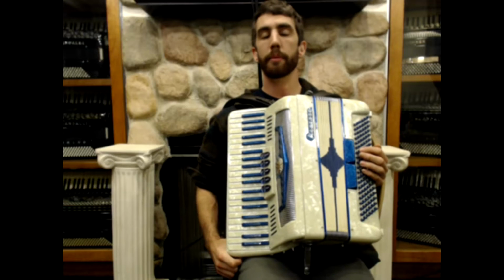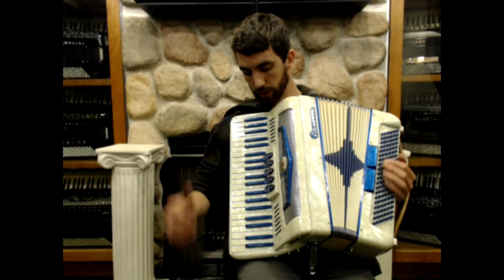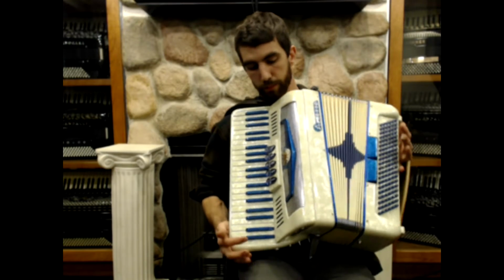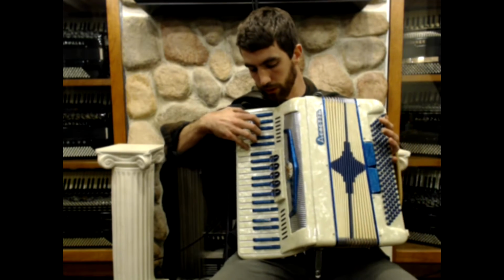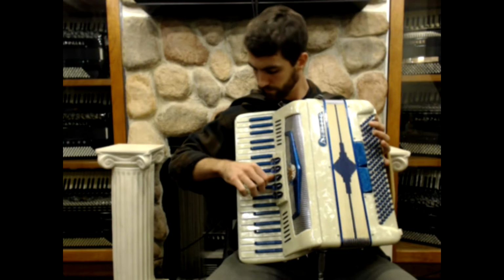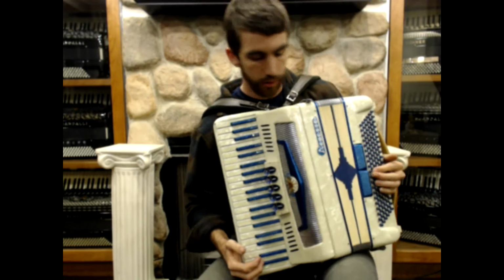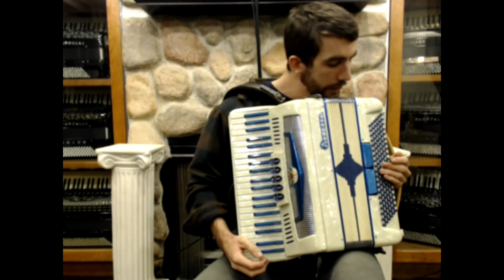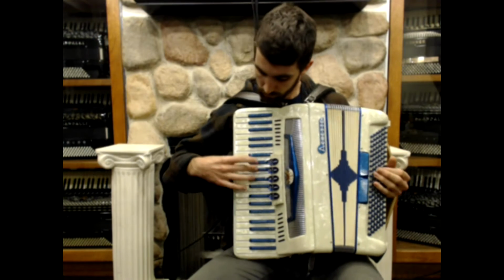1484 - Cream Blue Excelsior Acmette LMH 120 $995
Cream Blue Excelsior Acmette
Piano Accordion 17" 41/120 17lbs
Reeds 3/4 LMH, Registers 5/2
Double octave tuning, Includes 1/4" mic jack